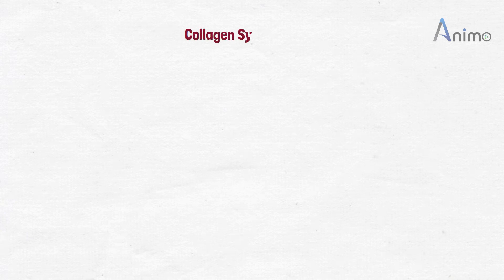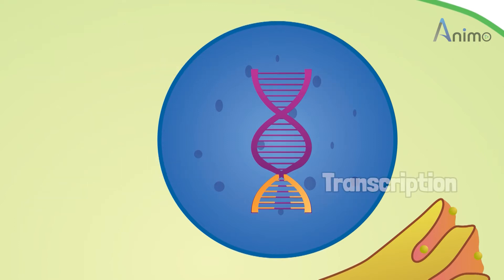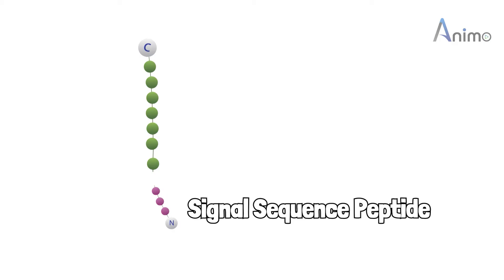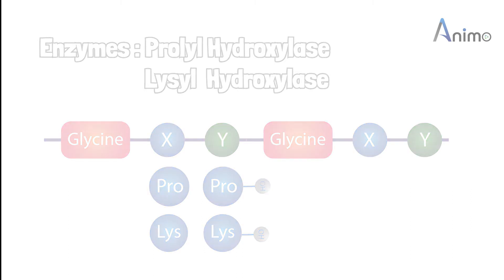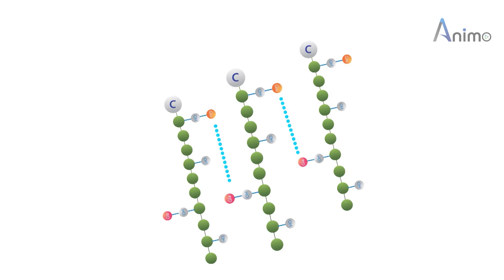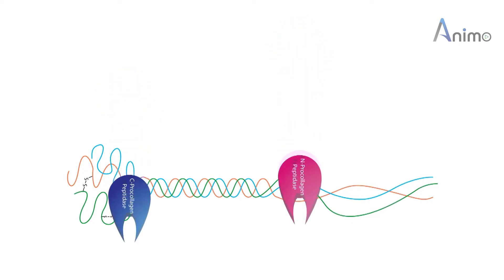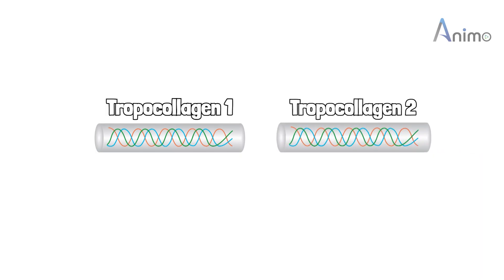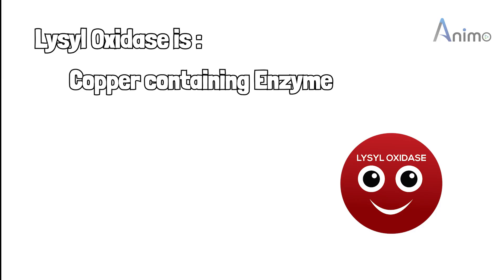Collagen Synthesis Complete | Animation | English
Join us on an enlightening journey through collagen synthesis. Explore how collagen is produced inside and outside cells, with a focus on fibroblasts and their relatives, osteoblasts and chondroblasts. Discover the essential components involved, including the nucleus, rough endoplasmic reticulum (RER), and Golgi apparatus. Learn about crucial modifications such as hydroxylation and glycosylation, which contribute to collagen's stability and functionality. Witness the assembly, secretion, and formation of collagen fibrils, and gain insights into the intriguing process of cross-linkage formation. Finally, delve into the unique structure of collagen fibrils and how their arrangement provides strength and resilience. This concise video will deepen your understanding of collagen synthesis, shedding light on the remarkable journey from cells to fibrils. Get ready for an intriguing exploration of collagen production!